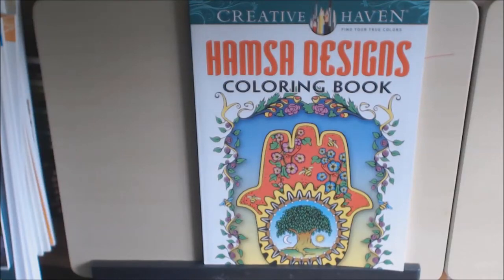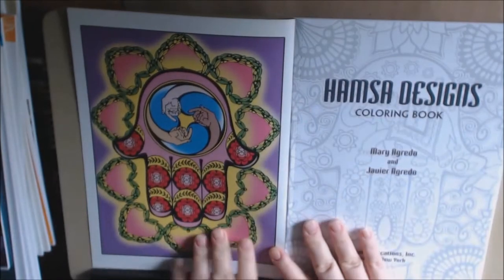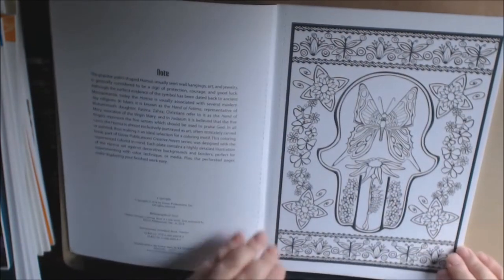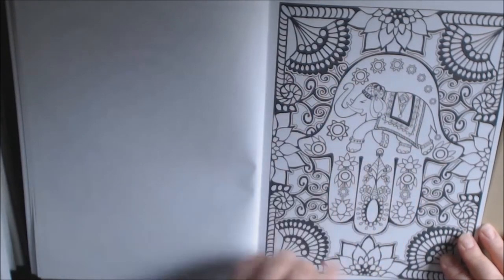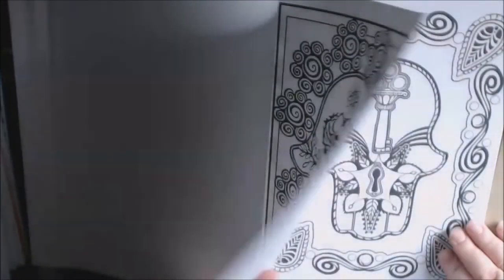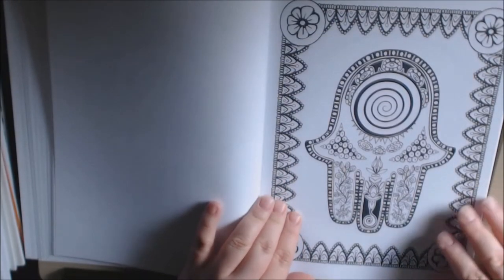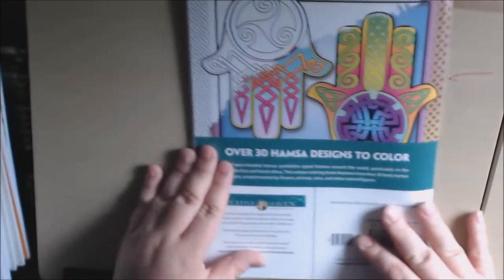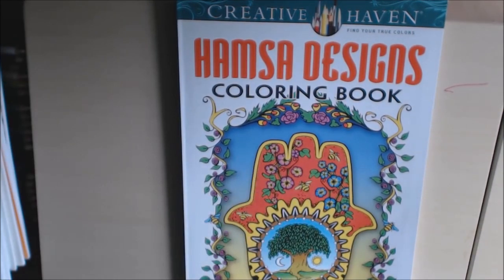Hamsa Designs Coloring Book by Mary and Javier Agredo